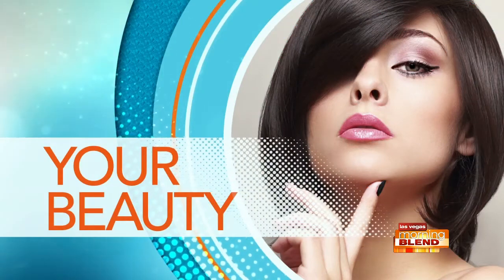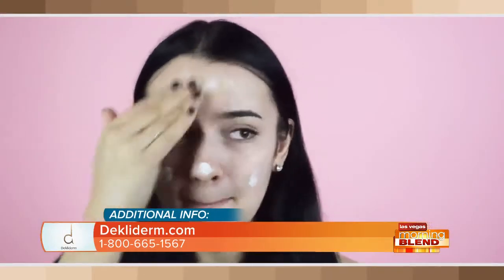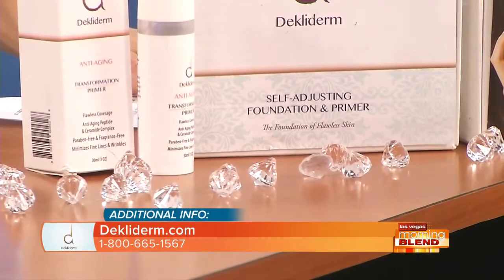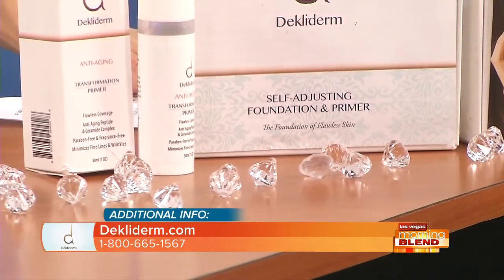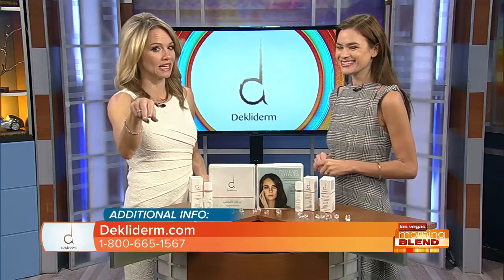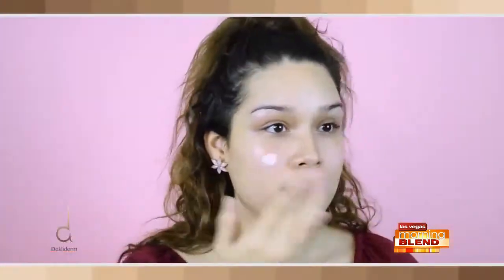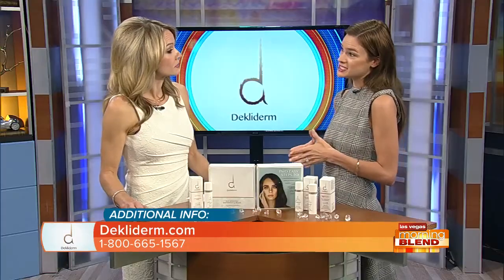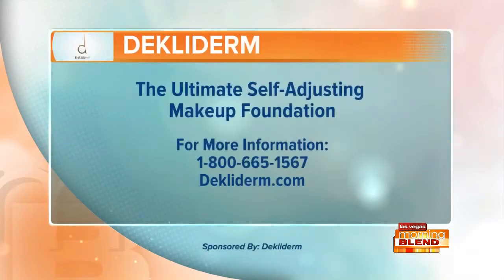A Foundation That Always Matches Your Skin Tone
Get the foundation that matches your skin tone all year long!